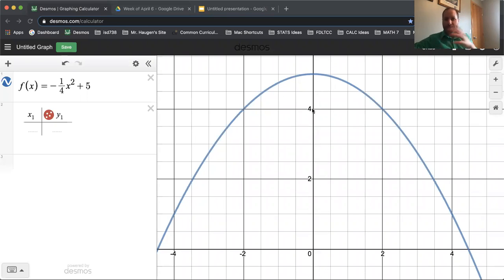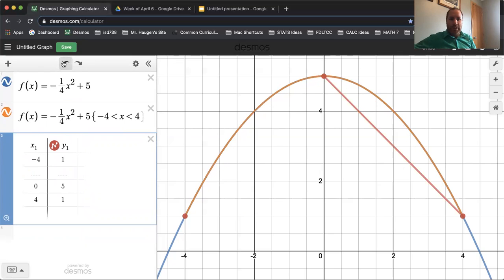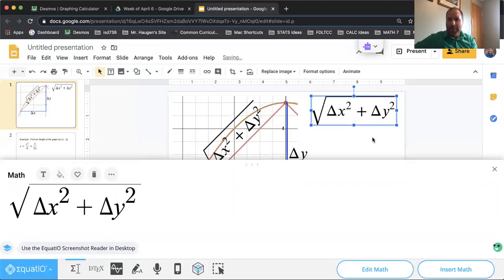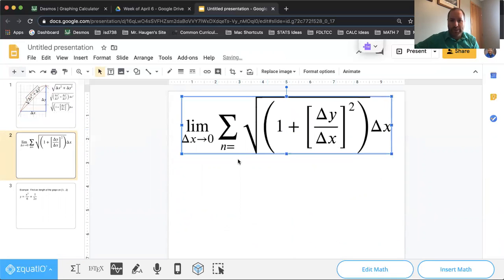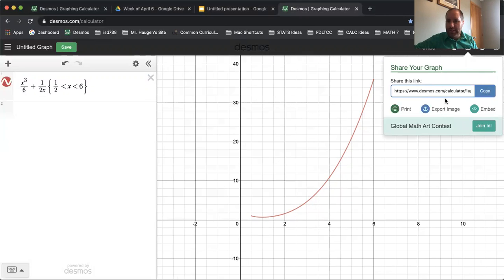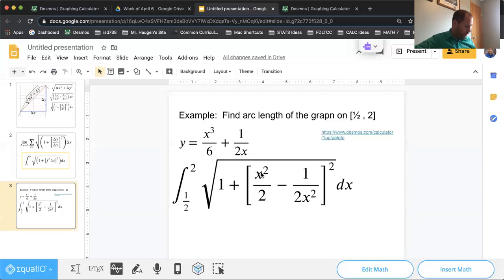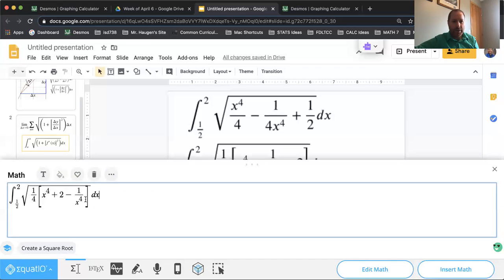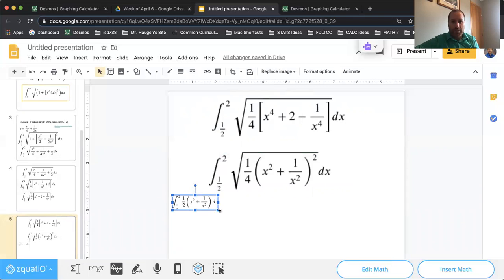Calc - 6.4 - Arc Length